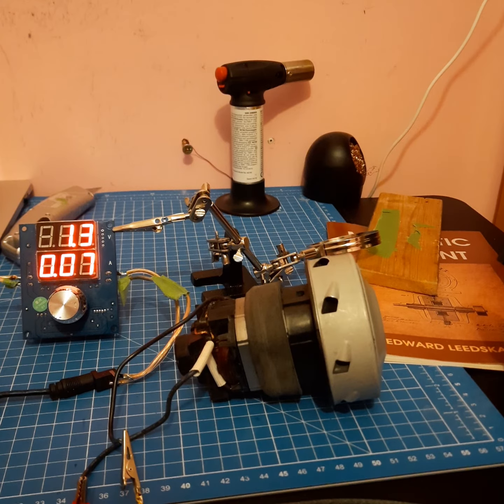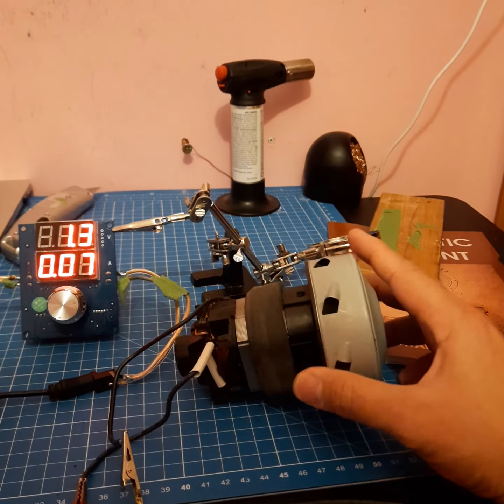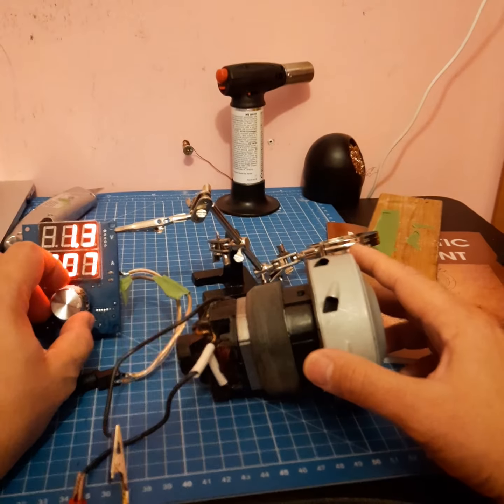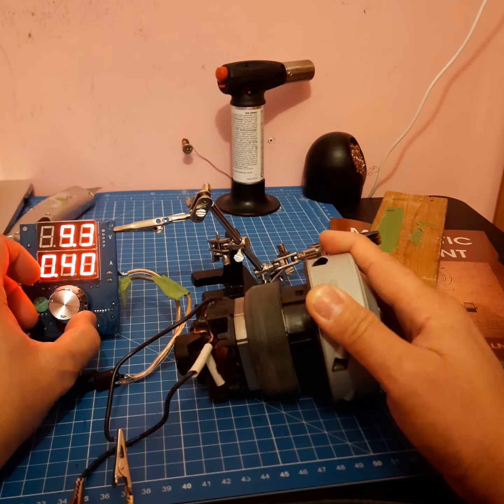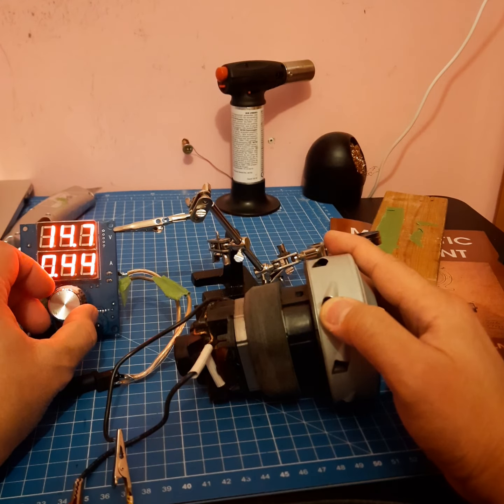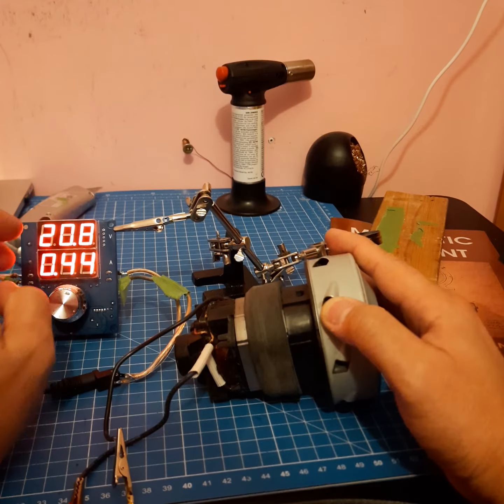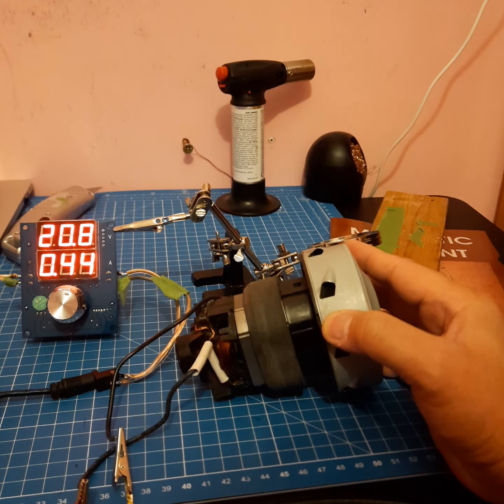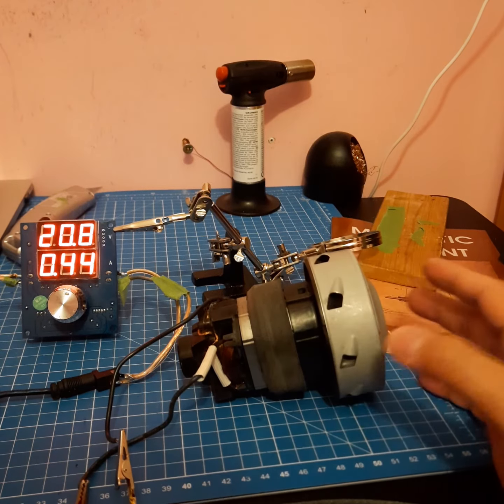Vacuum cleaner motor run on DC